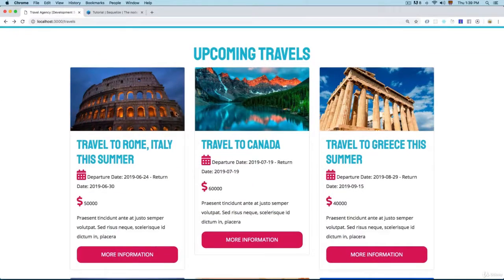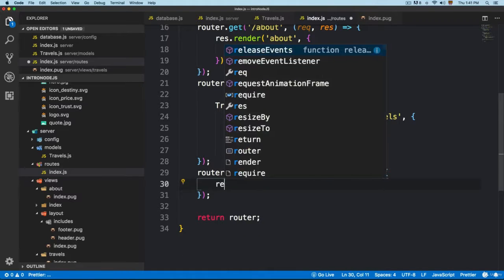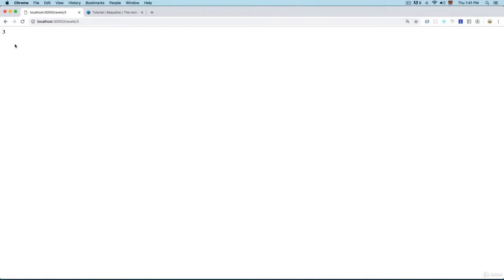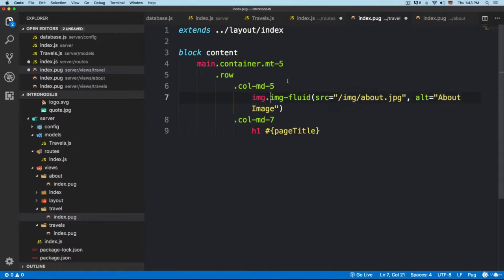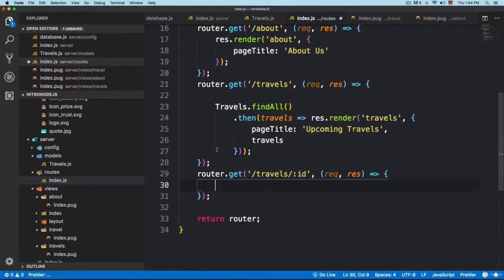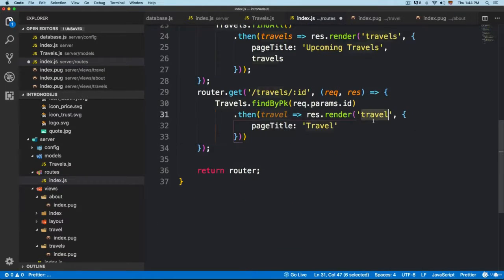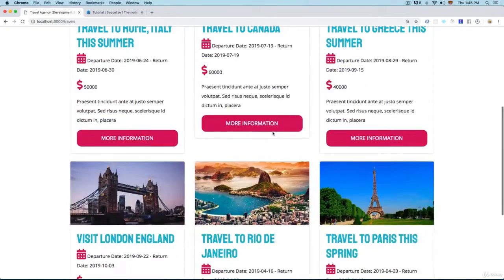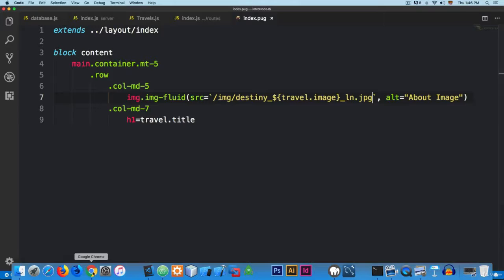20 Working with the Single Travel Page